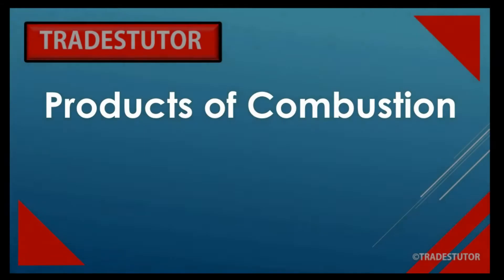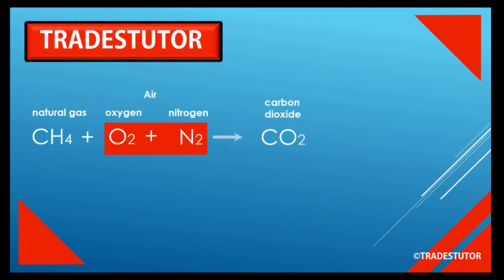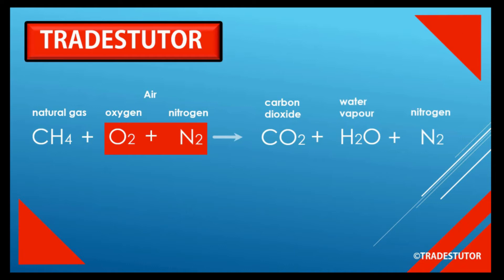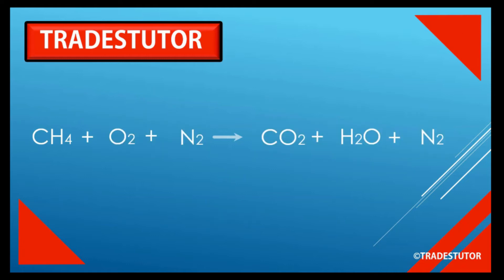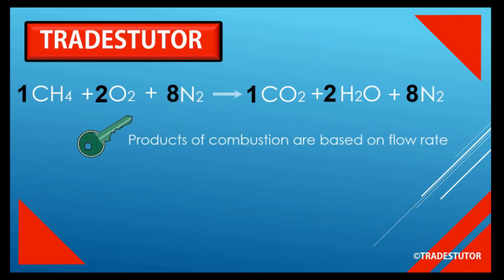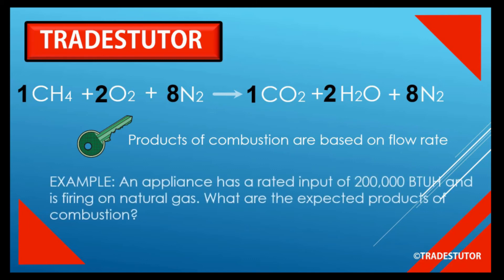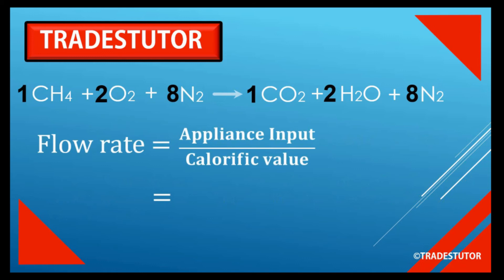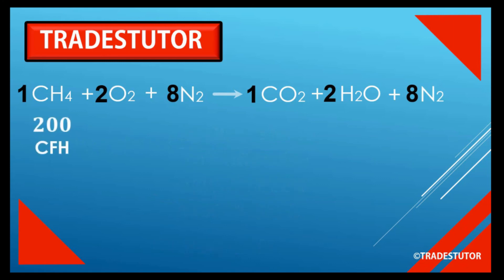NATURAL GAS Products of combustion (quick and simple)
This video goes through the combustion formula for natural gas as well as going through an example to calculate the products of combustion given the rated input of an appliance

Sound effects: fire thanks to jaba